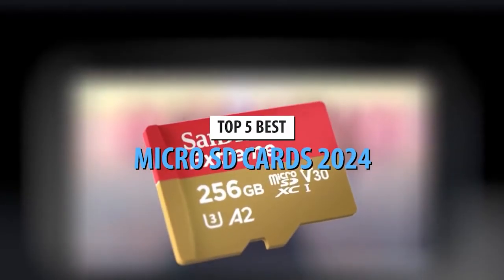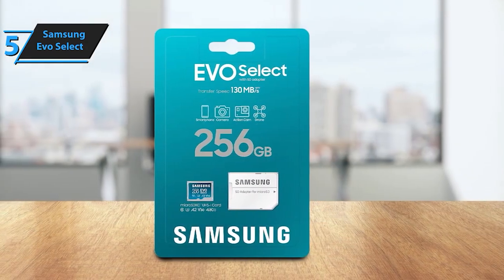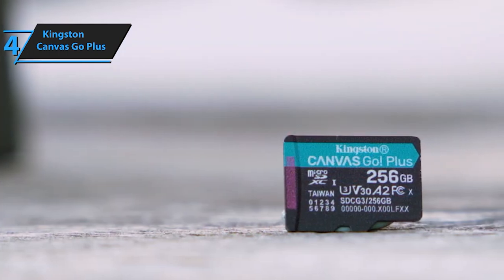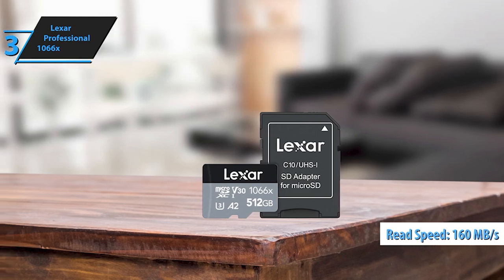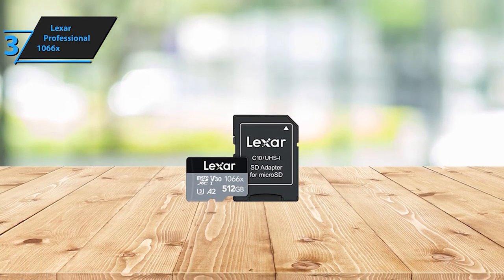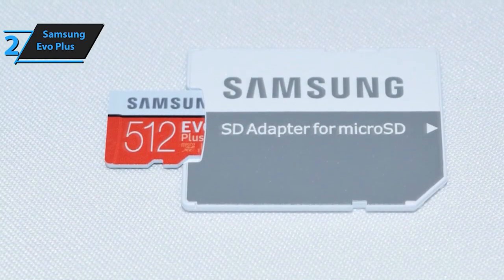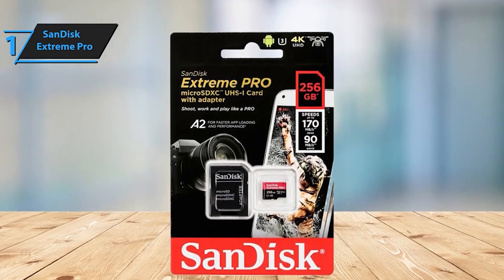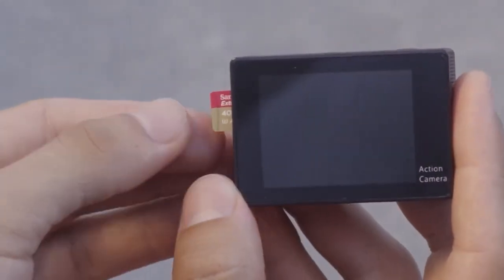2024's Top 5 MUST-HAVE Micro SD Cards | Boost Your Device Storage Now!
Welcome back, tech enthusiasts! Get ready for an in-depth look at the best Micro SD cards of 2024! In today's video, we explore the top five cards that'll skyrocket your device's storage capabilities.

➜ Links to the best Micro SD Cards 2024 we listed in this video:

►US Links◄
➜ 5. Samsung Evo Select
➜ 4. Kingston Canvas Go Plus
➜ 3. Lexar Professional 1066x
➜ 2. Samsung Evo Plus
➜ 1. SanDisk Extreme Pro

From lightning-fast read and write speeds to unparalleled reliability, these cards are absolute game-changers. Dive into our breakdown of each card's features and discover the ideal one for your needs. Expand your storage and elevate your tech game today!